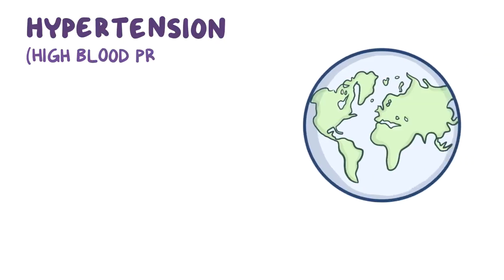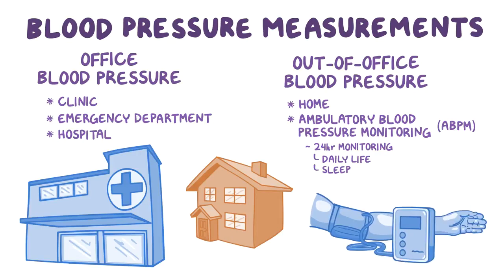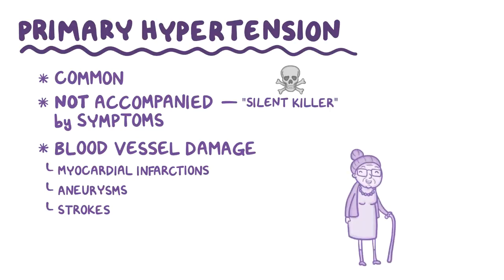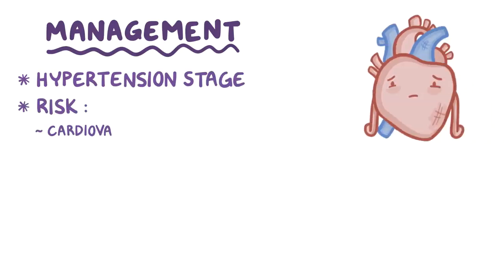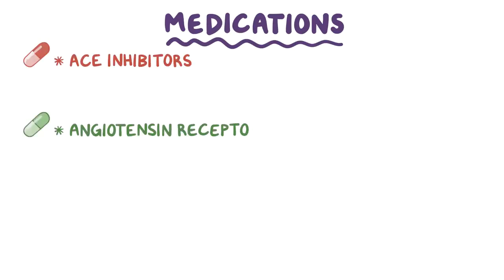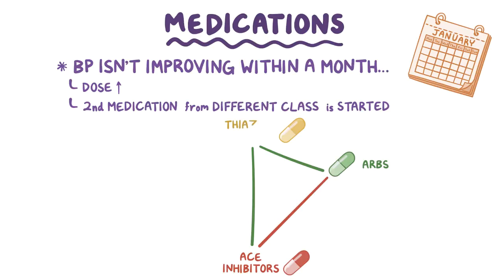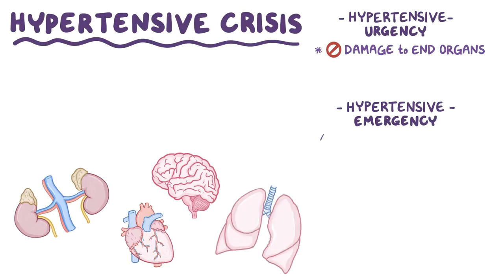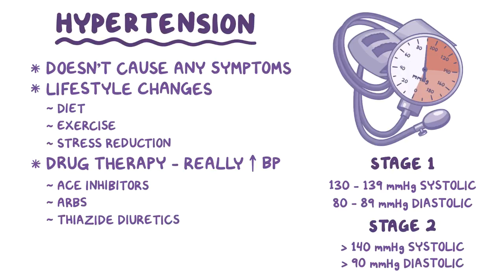Clinical Reasoning : Hypertension | Osmosis